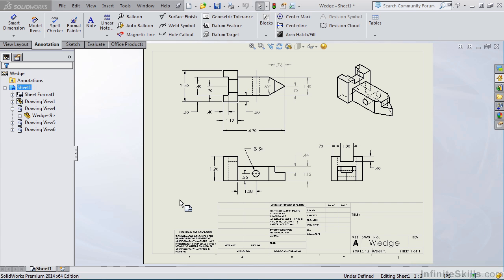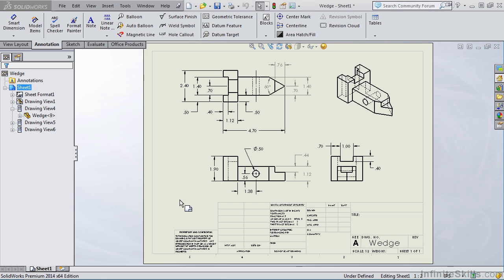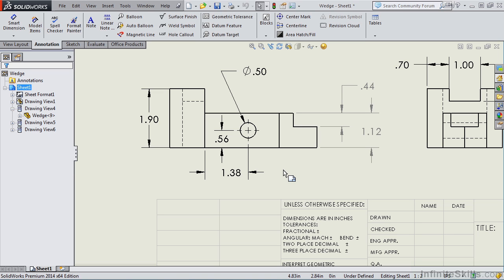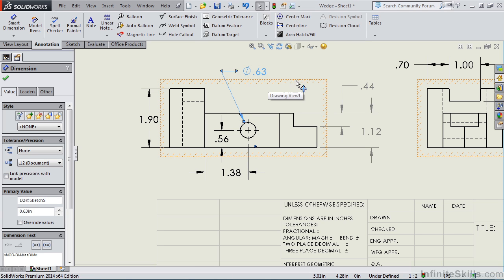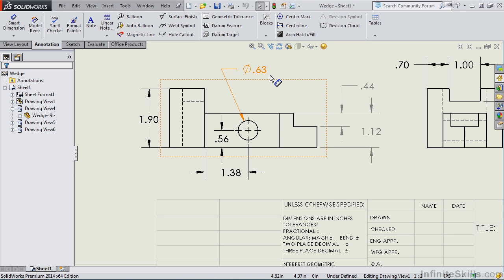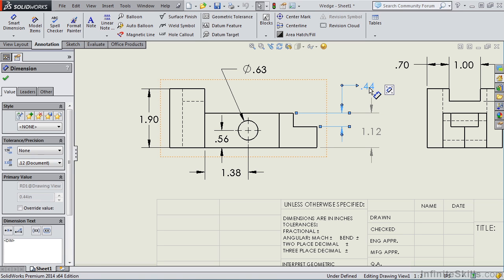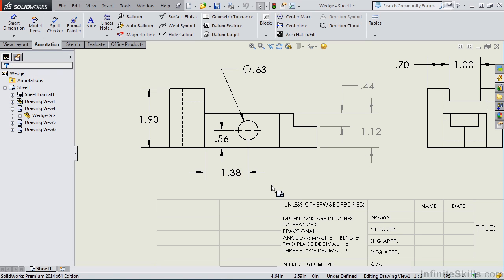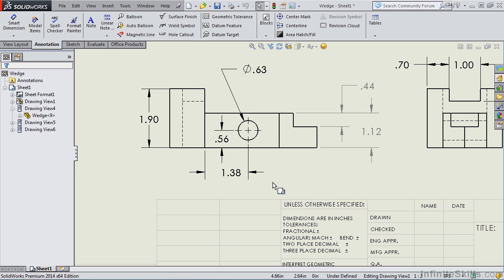1001 Dimension Overview